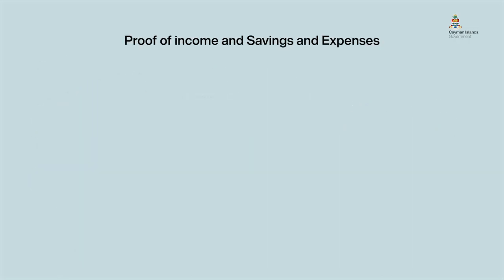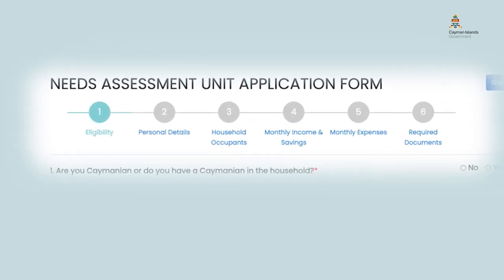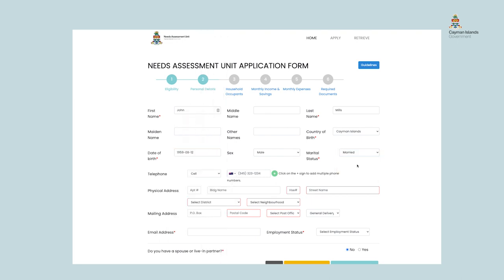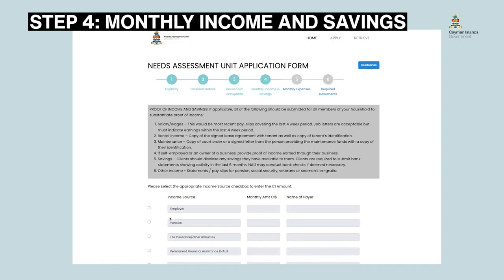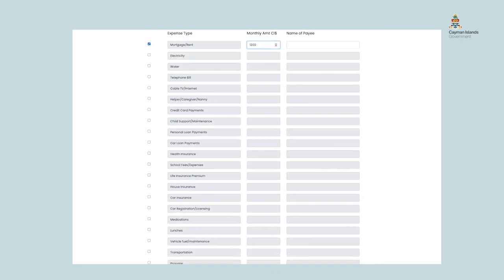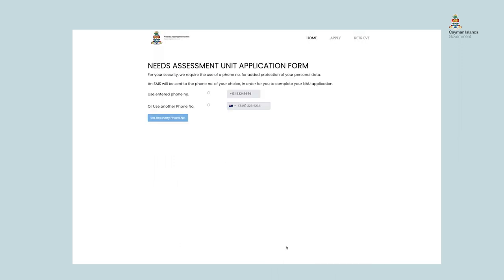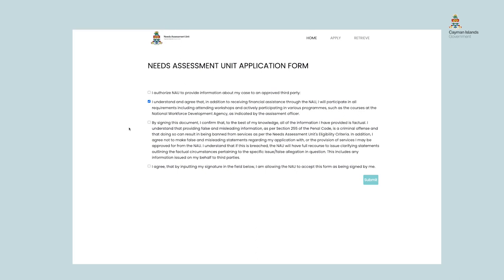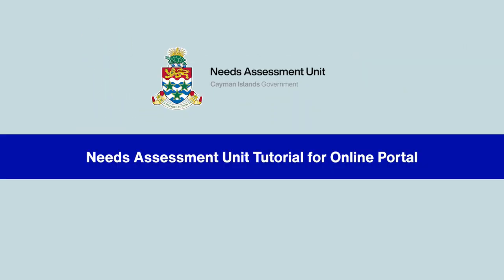Needs Assessment Unit (NAU) Online Application Form (Step-by-step Guidance)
The Needs Assessment Unit’s (NAU) convenient online service to apply for financial assistance.
The NAU strives to continue enhancing service delivery, by implementing technology to modernize the way we interact and deliver services to clients. This new online application form is a meaningful solution towards achieving this goal, and achieving our mission of being a World-Class Civil Service. This informational video will guide you through the steps involved in completing and submitting the new online application form.